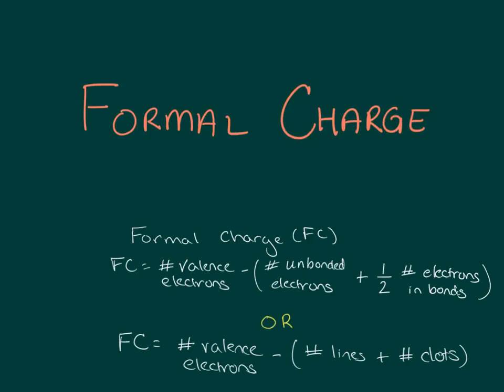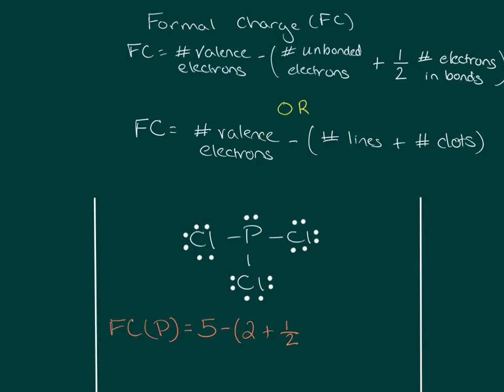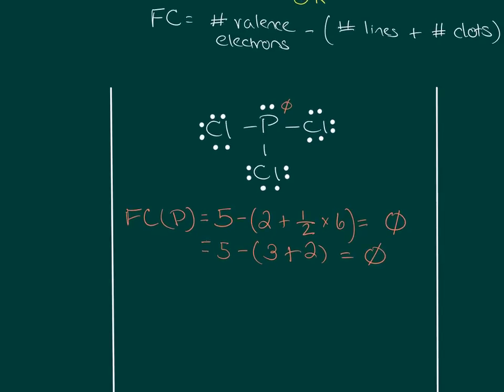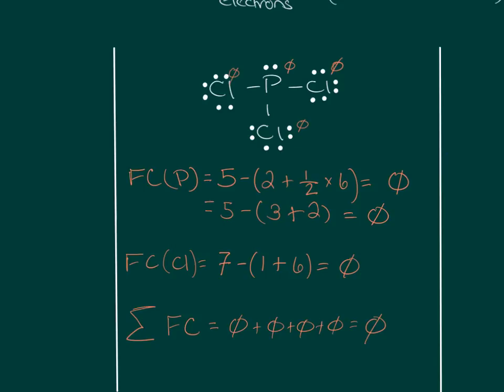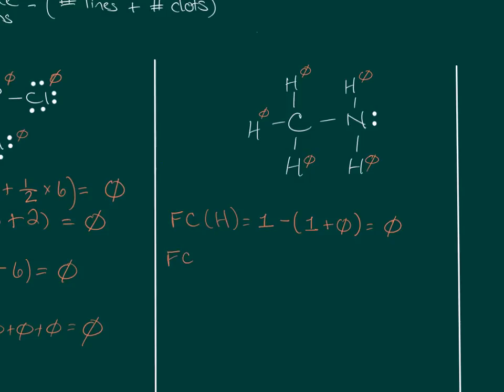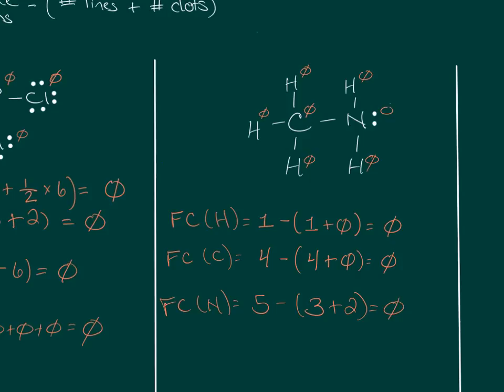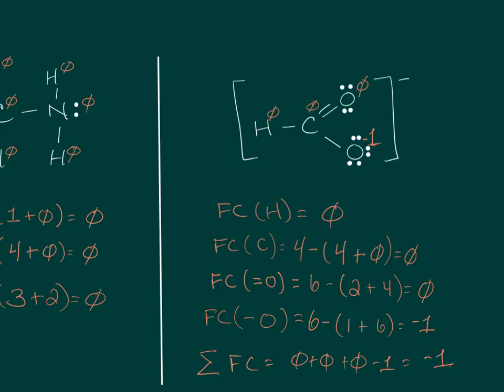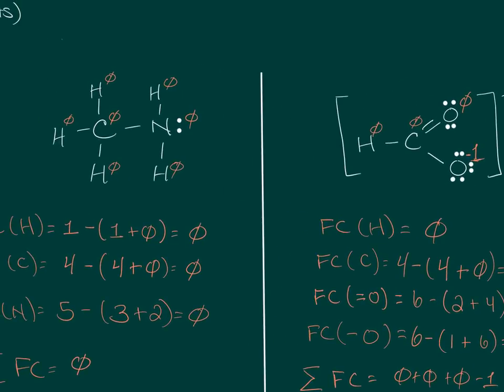How to Calculate Formal Charge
This video will demonstrate how to calculate formal charges on the individual atoms of a molecule for which you have already determined the Lewis structure.